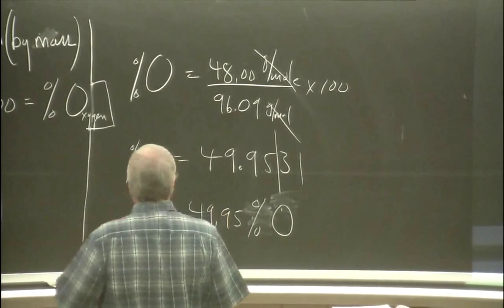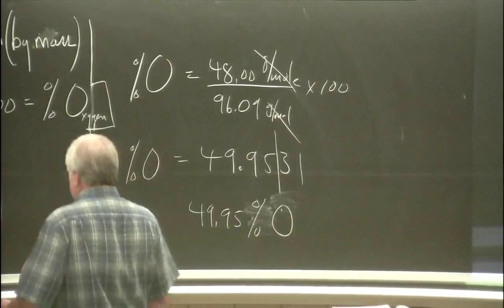The Mole, Related Calcuations, and Balanced Chemical Equations Lecture Video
Dr. Mundell's lecture video on The Mole, Related Calculations, and Balanced Chemical Equations. The video is unedited.